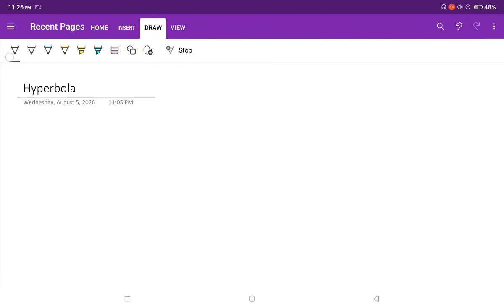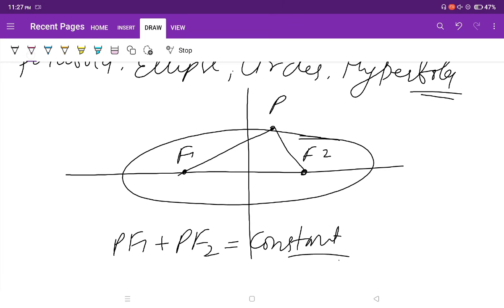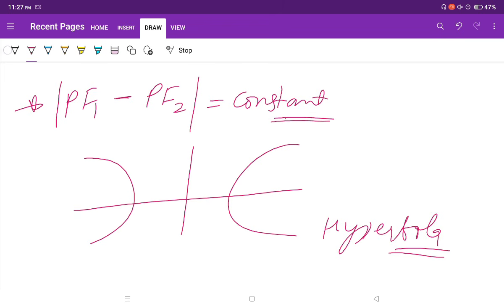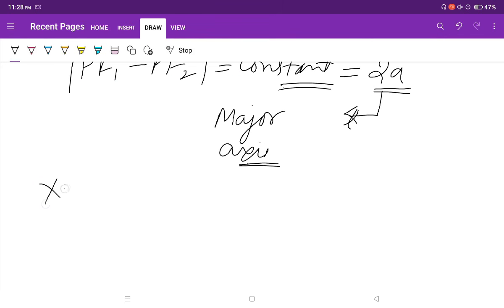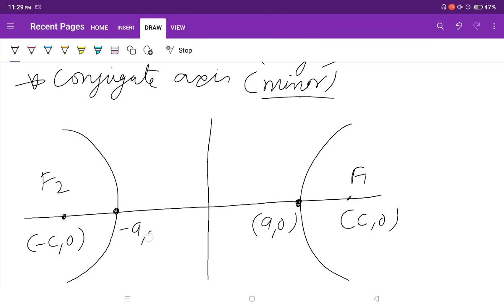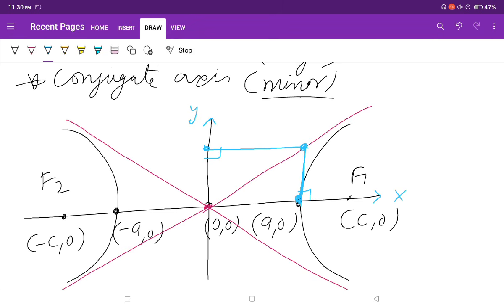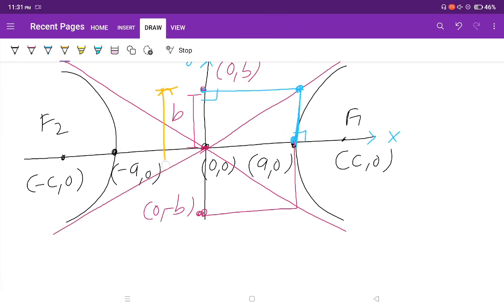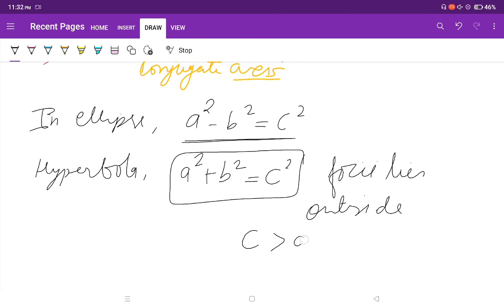Hyperbola Explained from First Principles | Definition & Geometric Representation | Class 11 Maths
What exactly is a hyperbola, and how is it different from an ellipse?

In this video, we understand the hyperbola from first principles. Starting from its geometric definition, we explore how a hyperbola is formed, why it has two branches, and how the constant difference property gives rise to this fascinating conic section.

This video focuses on intuition and geometric understanding and prepares the foundation for deriving the equation of a hyperbola in the next part.

Topics Covered:
• Definition of a hyperbola
• Constant difference property
• Foci and transverse axis
• Geometric representation of a hyperbola
• Why a hyperbola has two branches
• Introduction to hyperbola

Perfect for CBSE Class 11 Mathematics students and JEE aspirants.